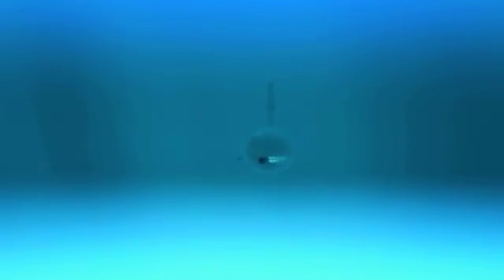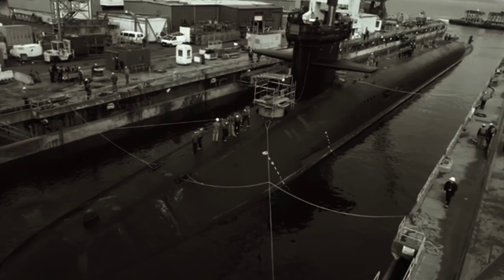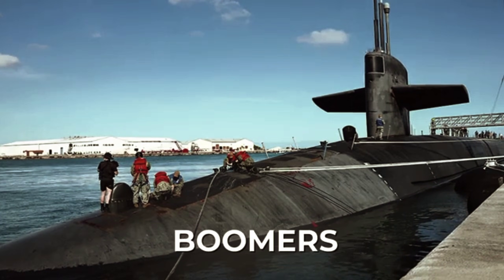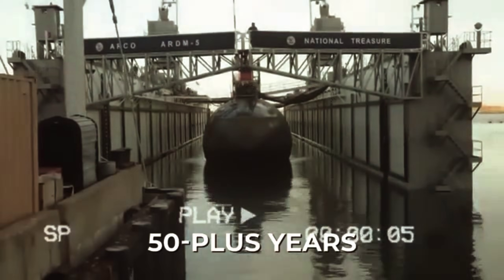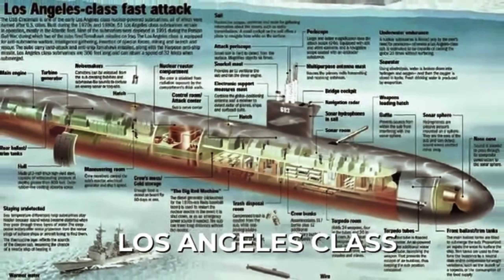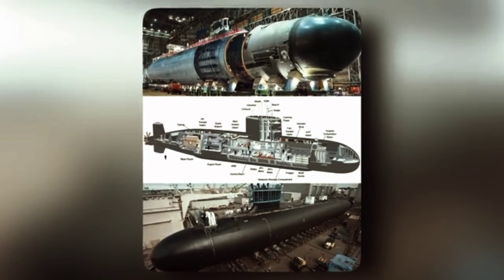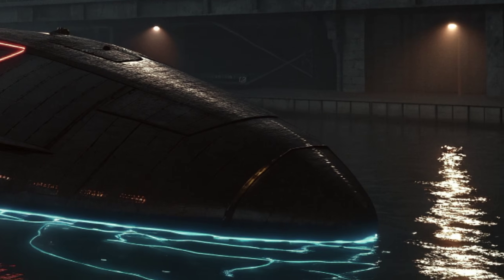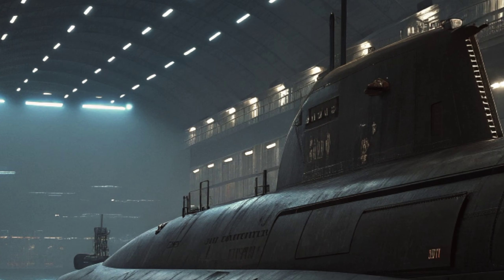America’s New Block V Nuclear Submarine Is a Game Changer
The Virginia-class Block V submarine is the biggest leap in U.S. undersea power in decades. With massive firepower, stealth upgrades, advanced sensors, and the new Virginia Payload Module, this submarine is built to dominate the oceans for the next generation.

In this video, we break down why the Block V matters, how it solves the Navy’s submarine shortage, and why it’s now one of the most feared attack submarines in the world.